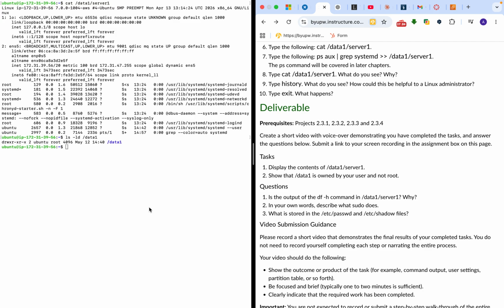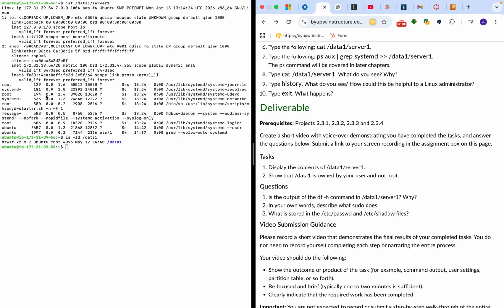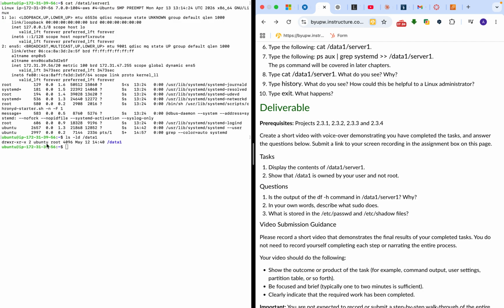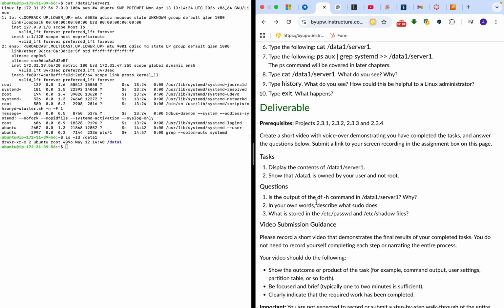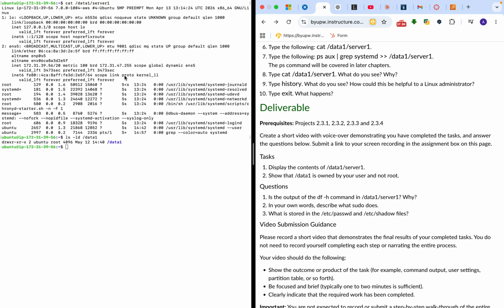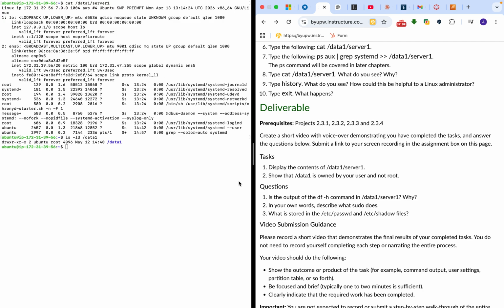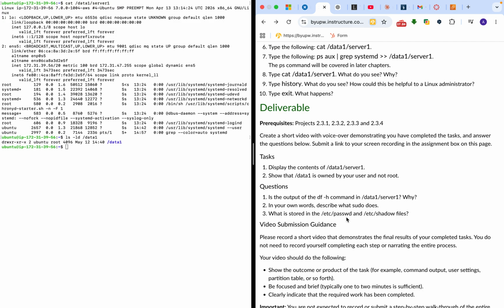Assignment 2.3 Install and configure